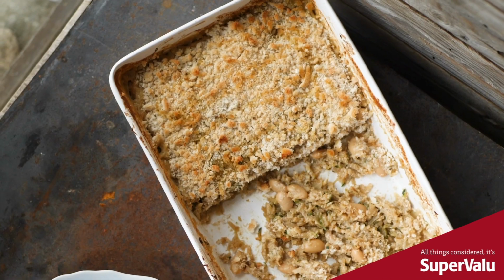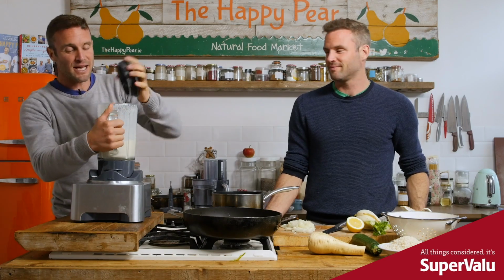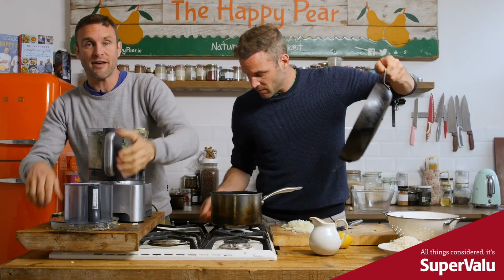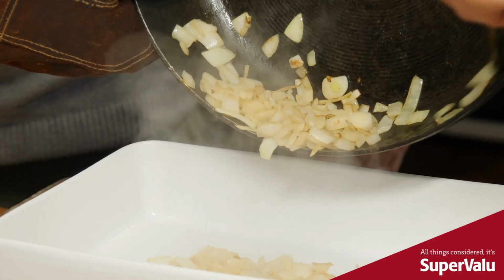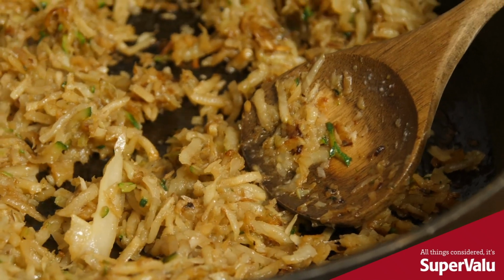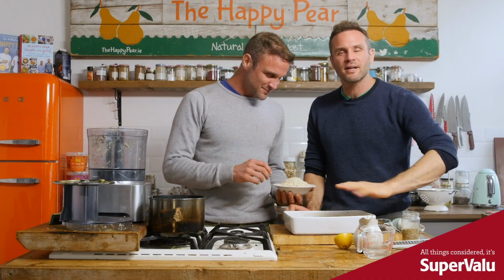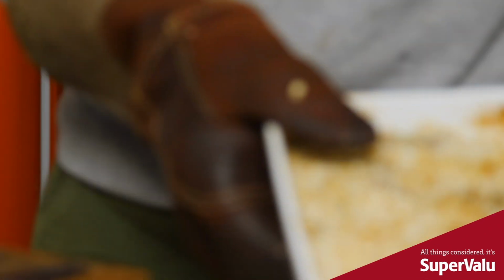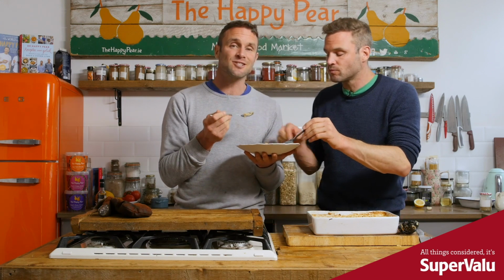Vegan Creamy Bean and Fennel Rosti Bake by The Happy Pear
Even fennel haters will love this delicious spring bake by The Happy Pear. The perfect centrepiece for your vegan Easter feast.